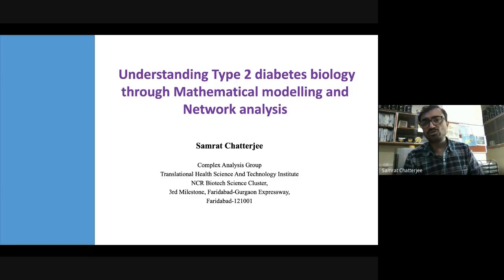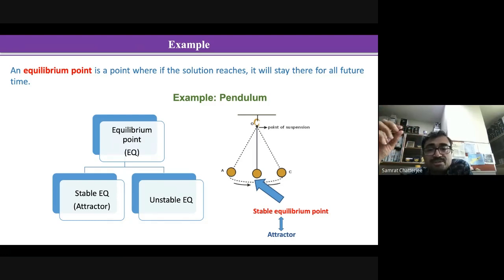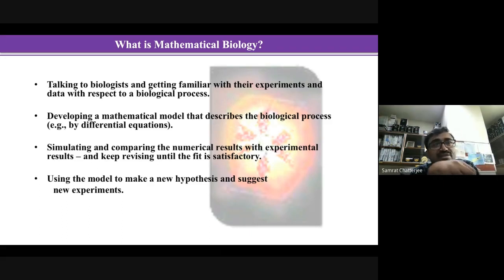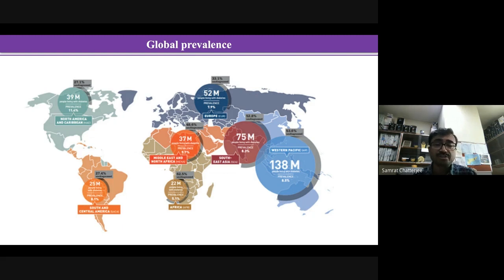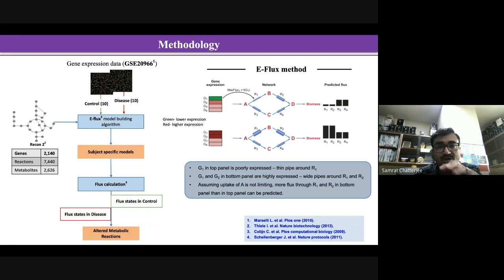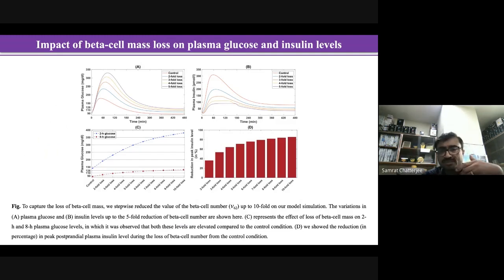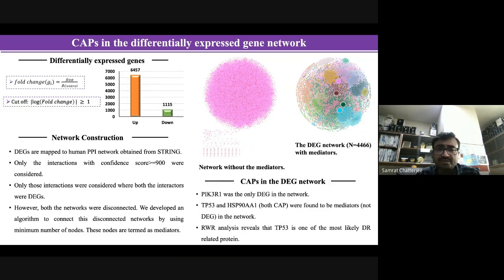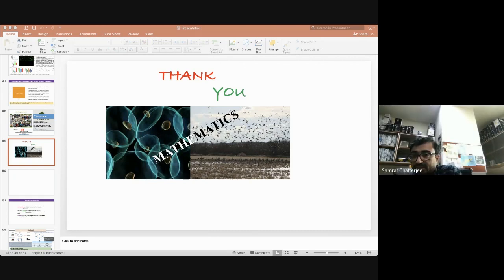Lect.94-Understanding Type 2 diabetes biology through Mathematical modelling-Dr. Samrat Chatterjee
Abstract
The mathematical model captures the underlying mechanism associated with any disease progression. On the other hand, network analysis is a powerful tool to decipher these molecular alterations, which eventually helps identify potential targets. In this presentation, we will discuss some recent work by our group where these methods were used to study Type 2 diabetes (T2D) biology and capture potential targets. T2D is a global health problem caused primarily by the inability of pancreatic β-cells to secrete adequate insulin. In the first work, we studied factors responsible for the impaired β-cell metabolism-secretion coupling contributing to diabetes pathogenesis. The metabolic-flux profiles of pancreatic β-cells were predicted using genome-scale metabolic modeling for ten diabetic patients and ten control subjects. It identified seven metabolites associated with cardiovascular disease (CVD) pathogenesis, thus establishing its link as a secondary complication of diabetes. The next study analyzed a six-dimensional model incorporating calcium and ATP to understand the glucose-stimulated insulin secretion (GSIS) process. We uncovered the potential therapeutic strategies for compensating the insulin secretion-reducing alterations that could eventually help prevent the disease progression. In the final study, we employed a multi-layer relatedness (MLR) approach to uncover novel autophagy-related proteins involved in Diabetic retinopathy (DR). We used this methodology to identify some crucial autophagy-related proteins that can influence the DR interactome. One of the identified targets, TP53, was evaluated in a cell-based model and found that its inhibition reduced angiogenesis in high glucose conditions required to control DR